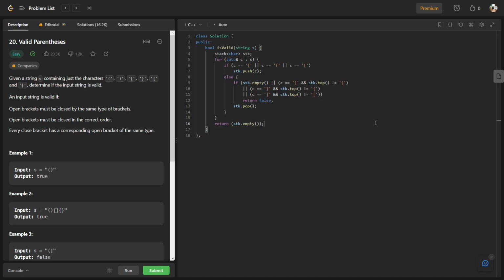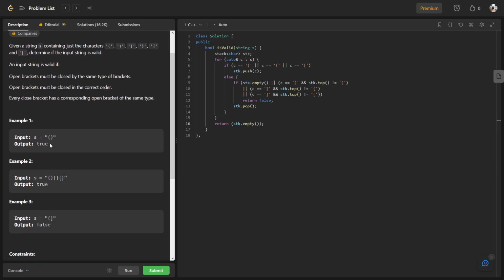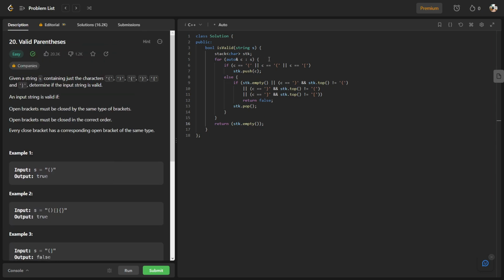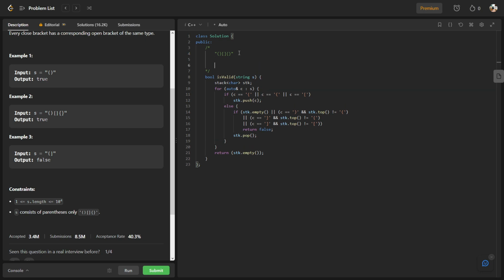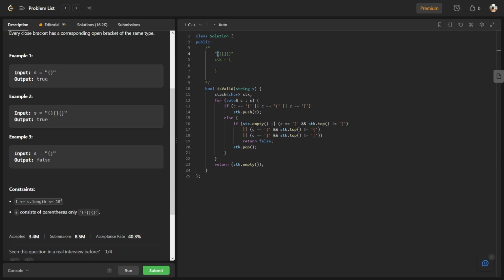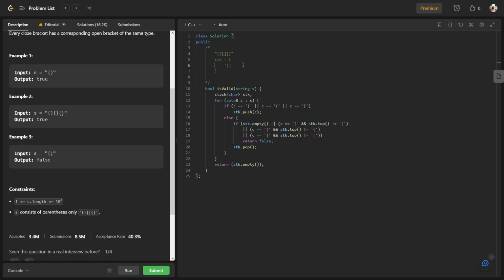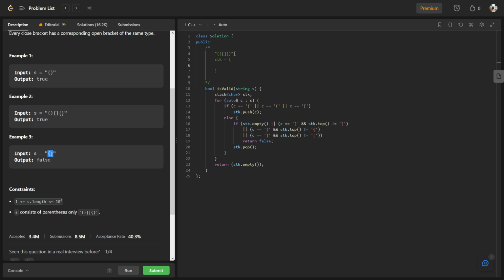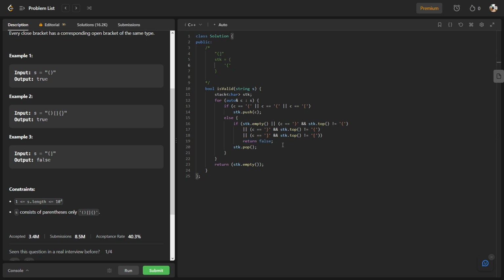Valid Parentheses - LeetCode #20 - C++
Difficulty: Easy

Problem Description Summary:
Given a string s containing just the characters '(', ')', '{', '}', '[' and ']', determine if the input string is valid (ie. opened and closed by the same type of brackets in the correct order).